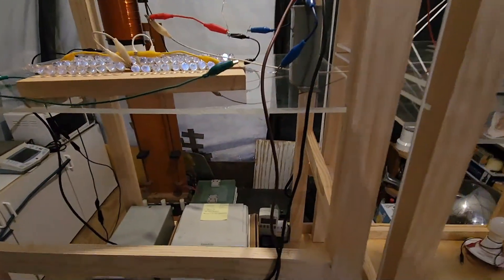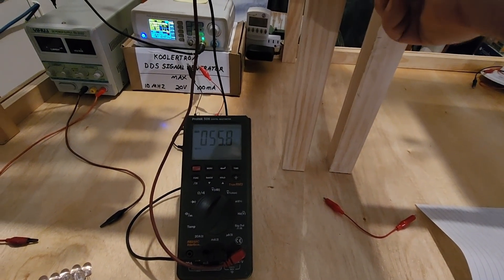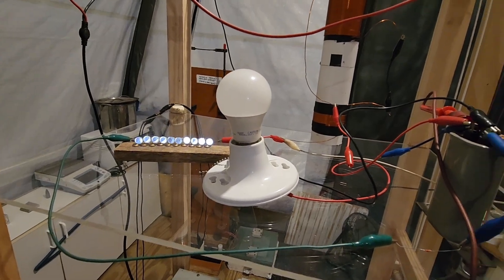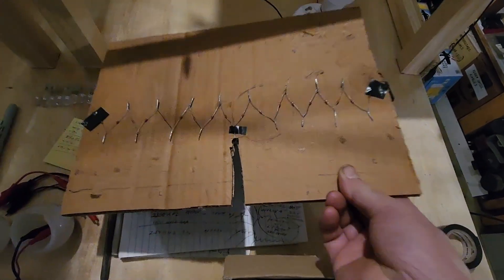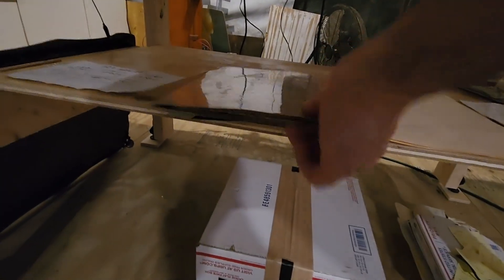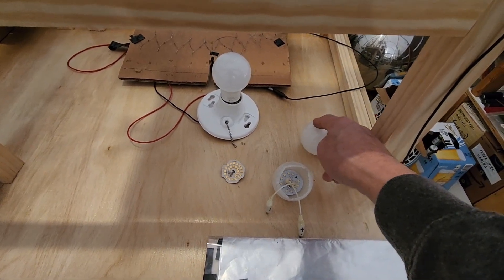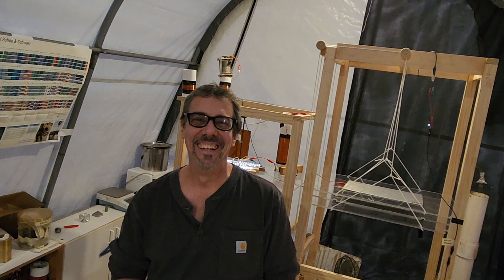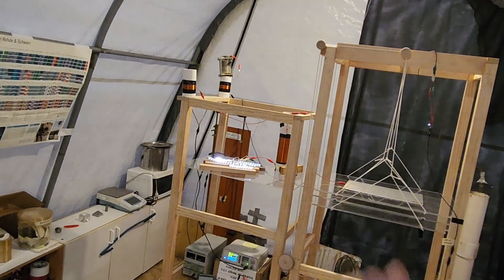QUEST FOR UNDENIABLE OVER UNITY & MORE POWER, PART 2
Hello! Continuing with more experiments. I am using resonance, open circuit, wireless power transfer, & single wire, to gain energy.  My frequency generator is my power source.  It is putting out only 12V and per the manufacture, you can only draw a "maximum" of .1A (that's 100milliAmps).  So, the most I could possibly be applying is 1.2Watts.  I have taken very careful measurements, so I know I am actually applying much less than that.

My good friend John Hutchison, known for the "Hutchison Effect".  He has quite a few channels.